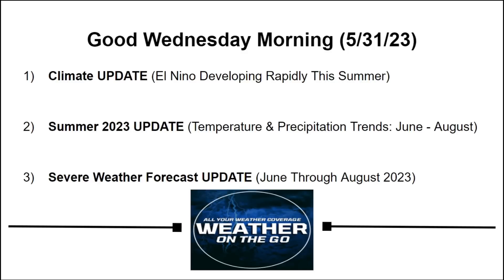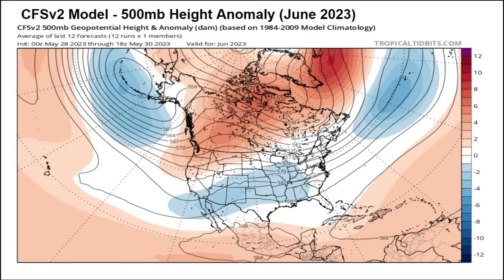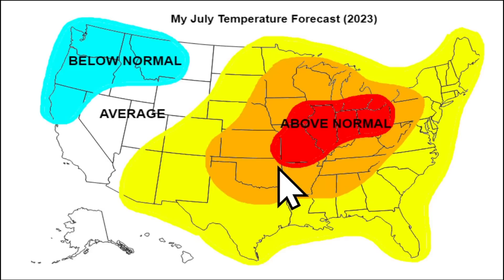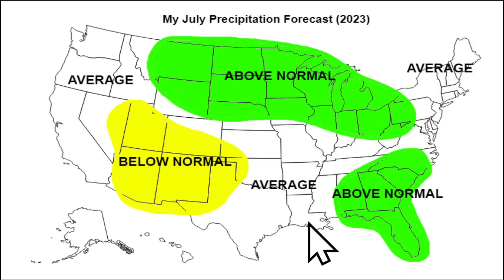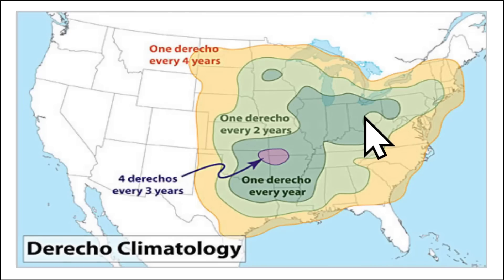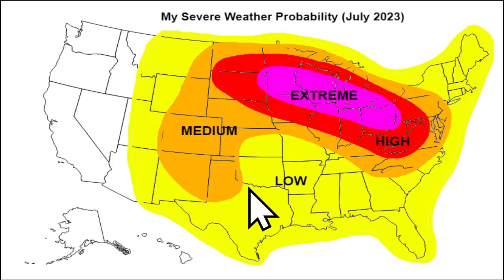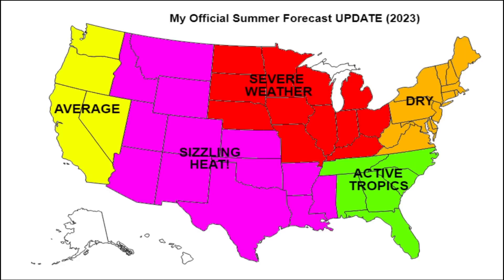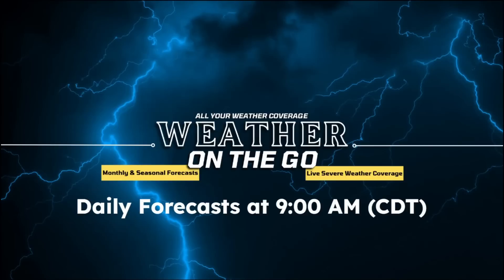SUMMER Forecast Update 2023! Sizzling Heat Waves & Intense Storms... WOTG Weather Channel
My Official Summer Forecast UPDATE For 2023! In this video, I breakdown temperature & precipitation trends for June through August. Then, I breakdown my severe weather forecast for June through August, which could include the potential for derechos during the middle to end of Summer.

0:00 Introduction
0:58 Climate UPDATE
1:47 June Forecast 2023
3:39 July Forecast 2023
5:47 August Forecast 2023
7:16 SUMMER Severe Weather Forecast
11:30 Official SUMMER Forecast 2023
13:28 Wrap-Up